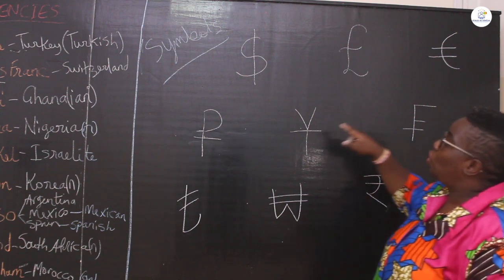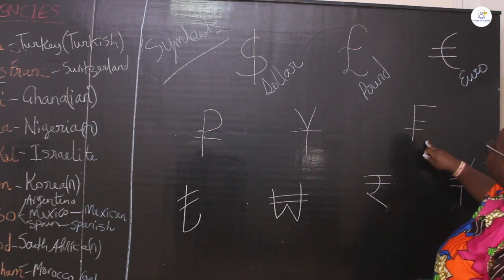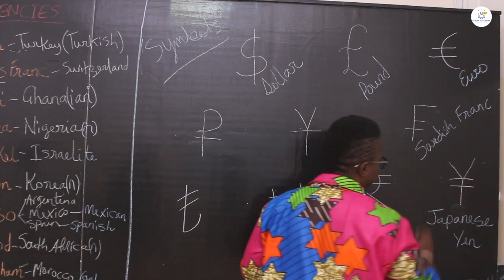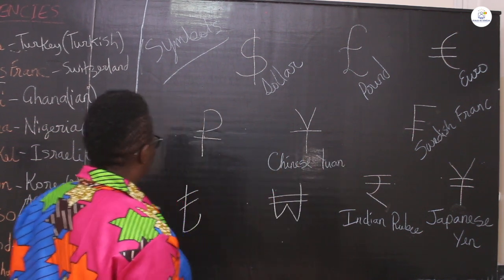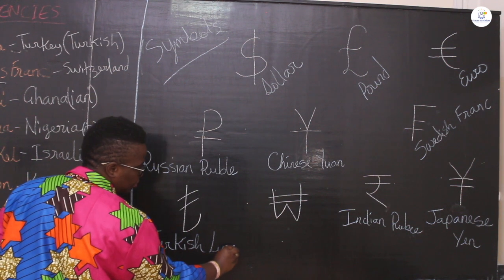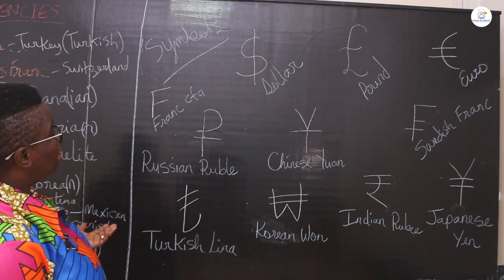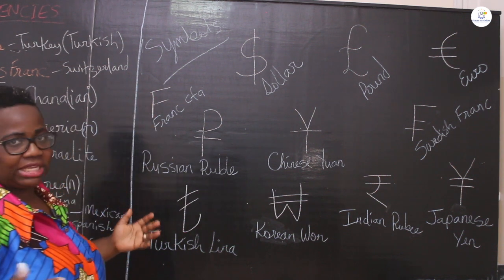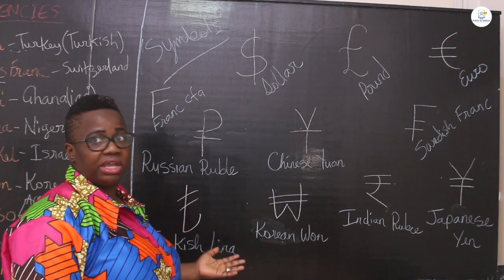Cours - Quatrième - Anglais : Countries and Currencies / Suite / Mrs Diop